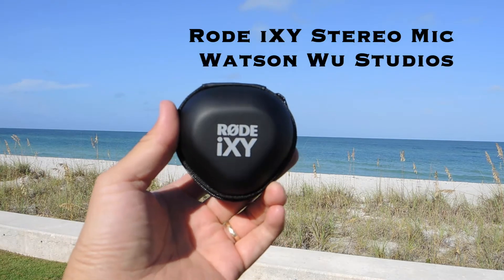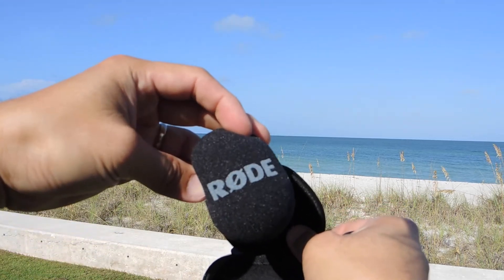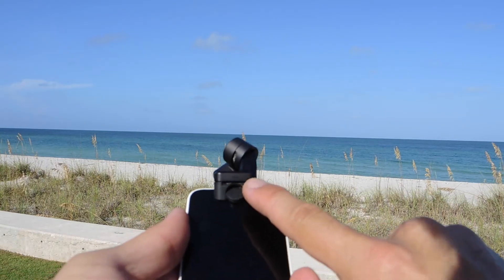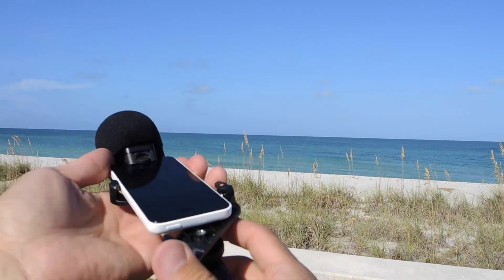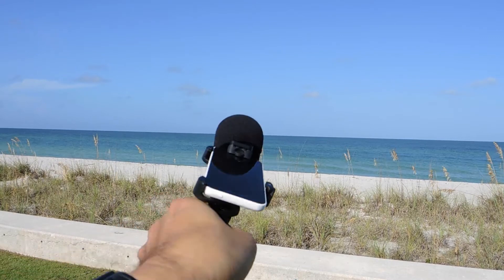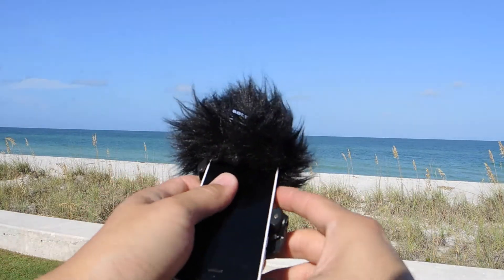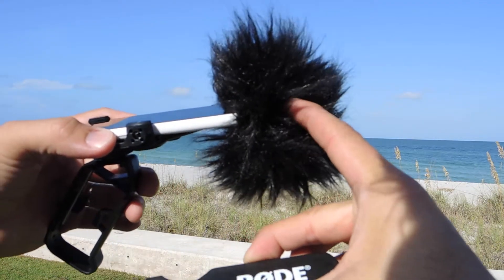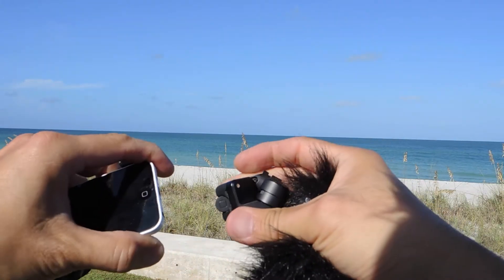Rode iXY Stereo Mic (lightning connector)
Video of the Rode iXY Stereo Mic (Lightning Connector version).